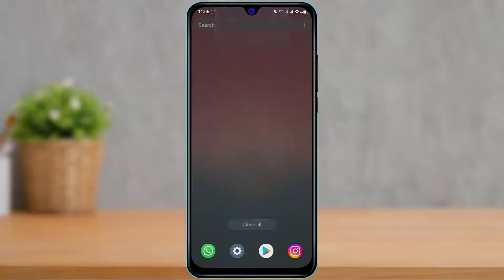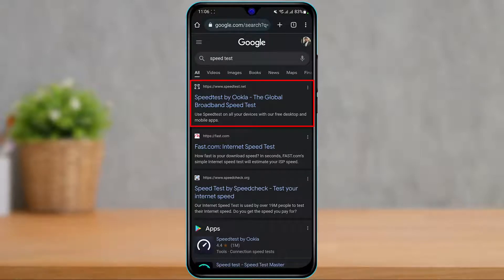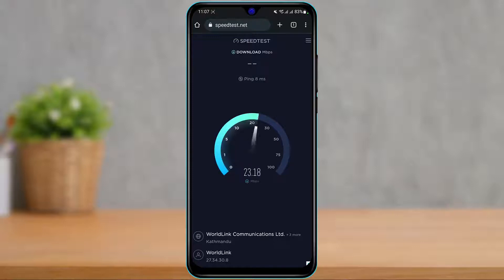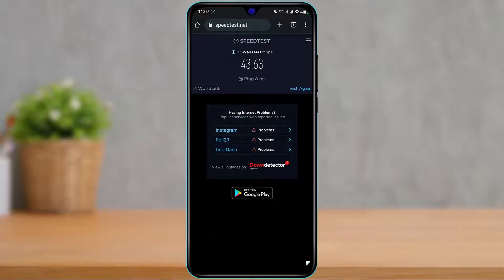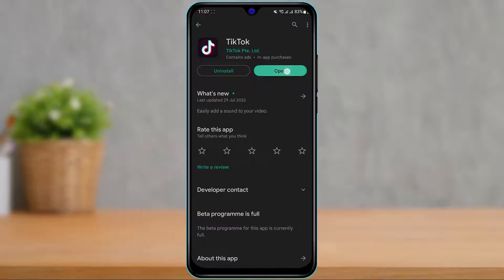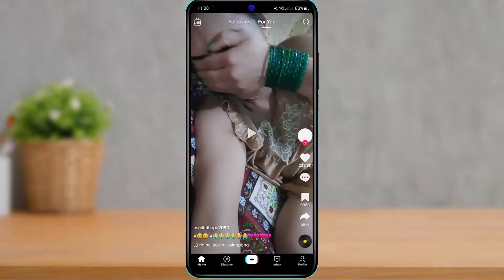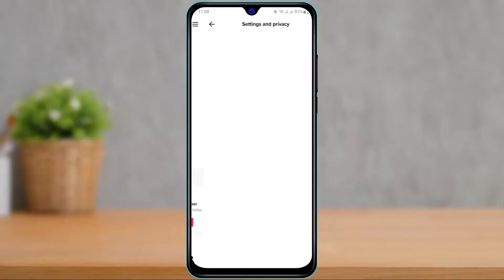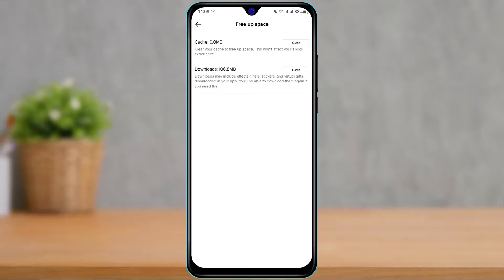Fix Unstable Internet Connection On TikTok !!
In this tutorial video, I will quickly guide you on how you can easily fix the unstable internet connection error on TikTok.

1) Open any of your browsers and go to speedtest.net
2) Check if your Internet connection is actually stable
3) The second thing to try is to simply check for TikTok app updates
4) Open your App Store and type in TikTok
5) Check if there is an update available
6) Finally, try clearing the cache of the TikTok app
7) Go to the Settings page within the TikTok app
8) Tap on Clear Cache and restart TikTok.

0:00 Introduction
0:24 What the Issue Is
0:54 Speed Test Internet
1:50 Check for Updates
2:21 Clear In-App Cache
3:21 Outro: Final Verdict